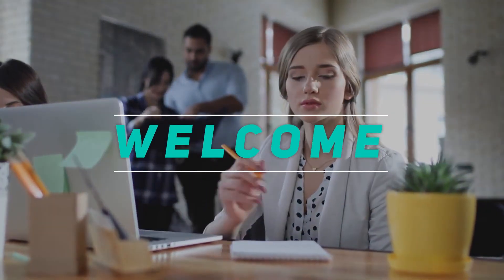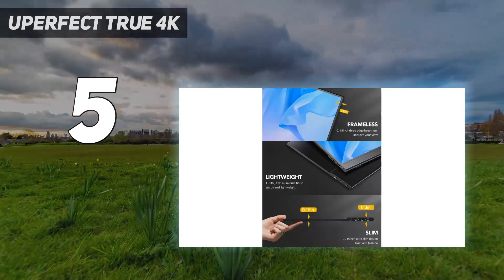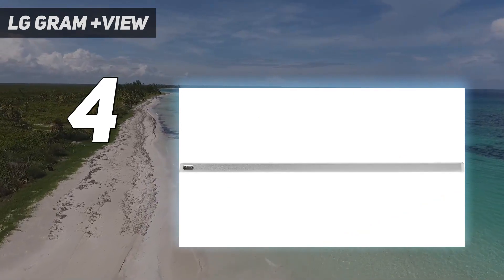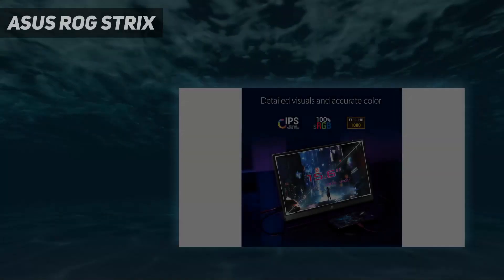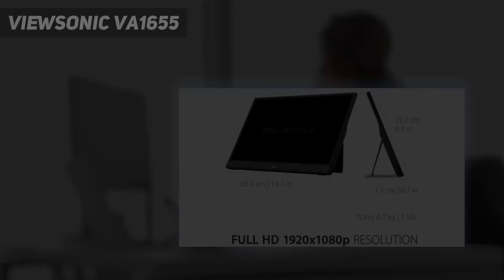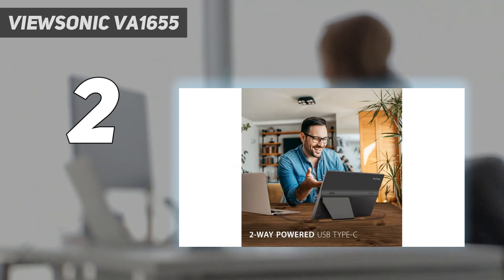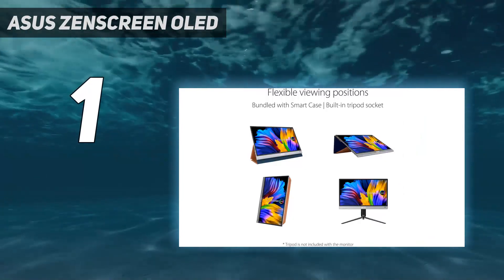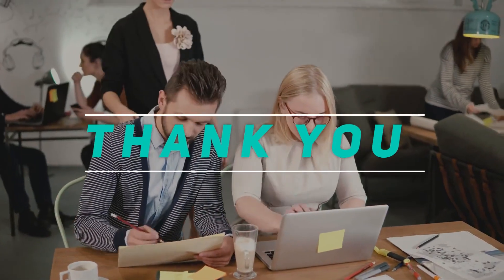5 Best Portable Laptop Monitors in 2024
Here is the Updated Prices of the Best Portable Laptop Monitors in 2023!

Things that we mentioned in this video:
1. Asus ZenScreen OLED  - B09JFJMNC3
2. ViewSonic VA1655 - B09237LL5Q
3. Asus ROG Strix  - B08QV1FHWK
4. LG Gram +view  - B0BZQJ5SPC
5. UPerfect True 4K - B08NSW5F8V